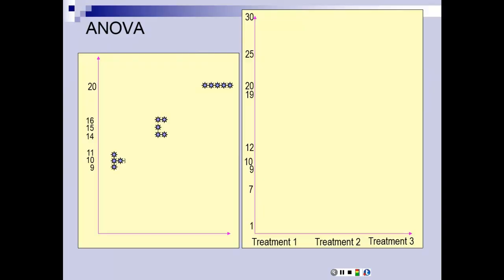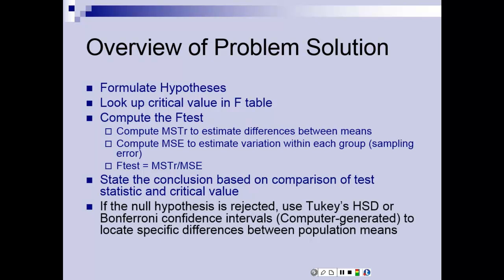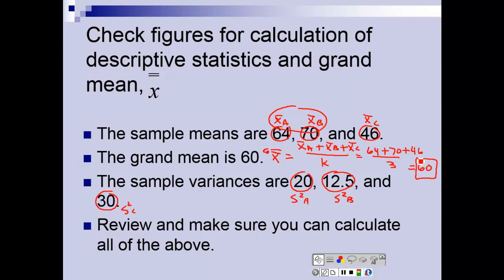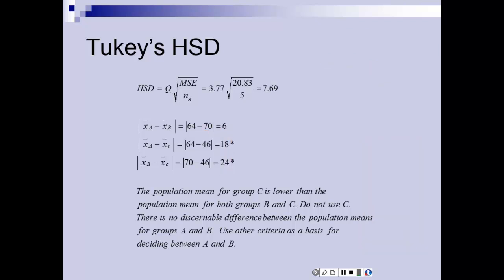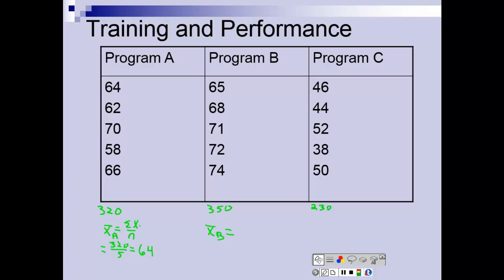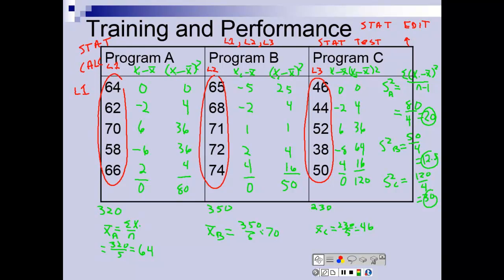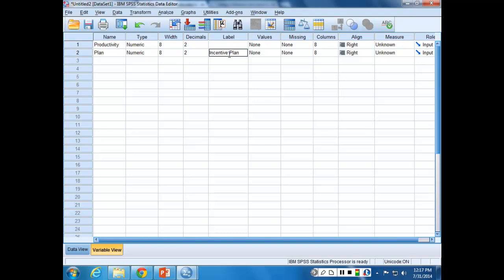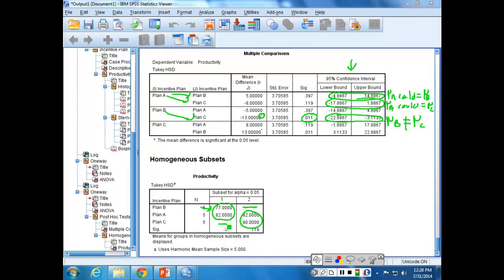One Way ANOVA